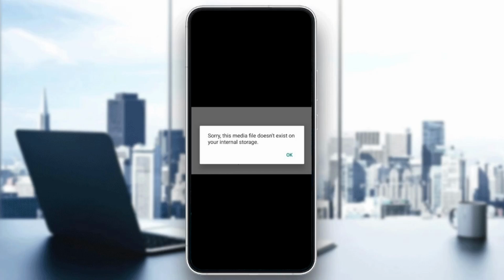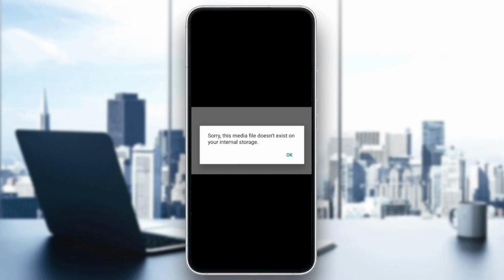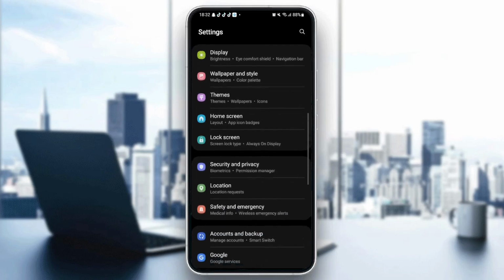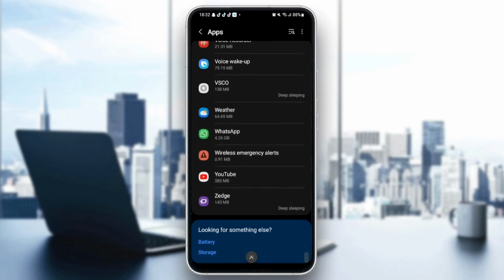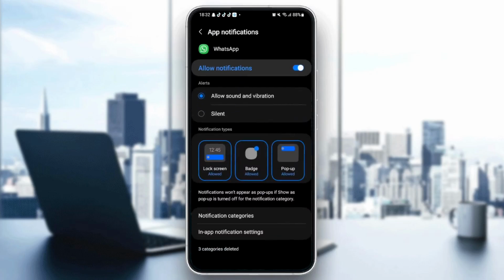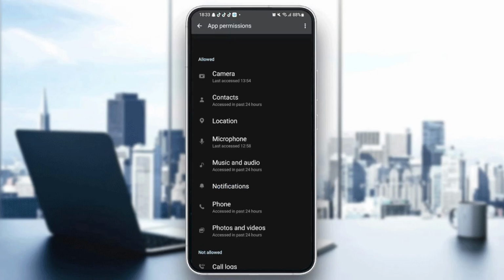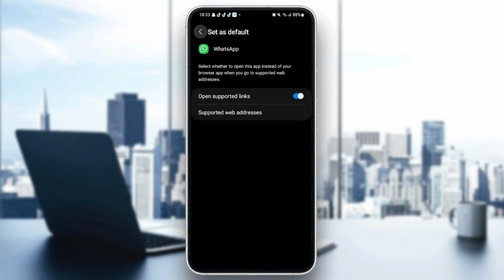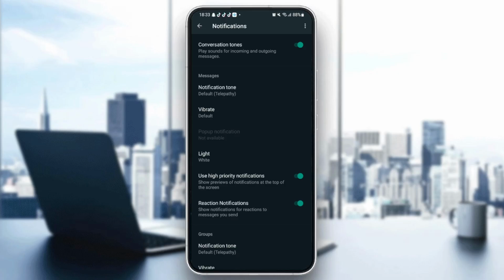How To Fix WhatsApp Sorry This Media File Doesn't Exist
Today we talk about whatsapp sorry this media file doesn't exist,sorry this media file doesn't exist on your internal storage,whatsapp internal storage problem,this media file does not exist in your internal storage whatsapp,whatsapp error